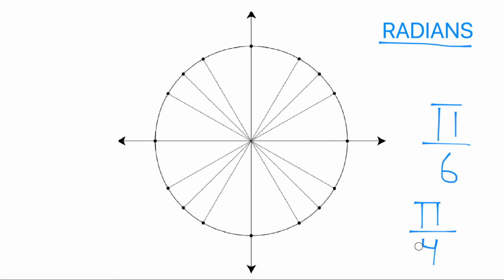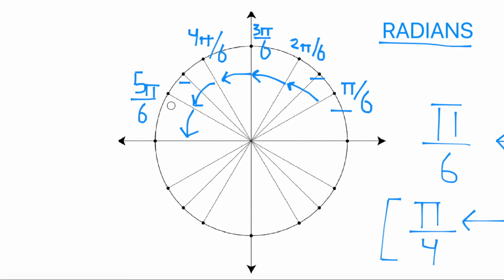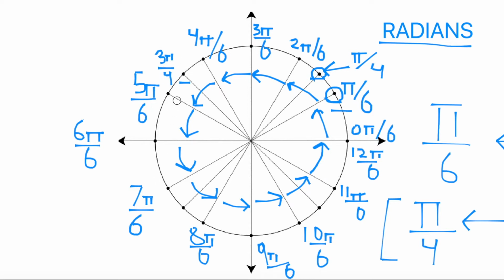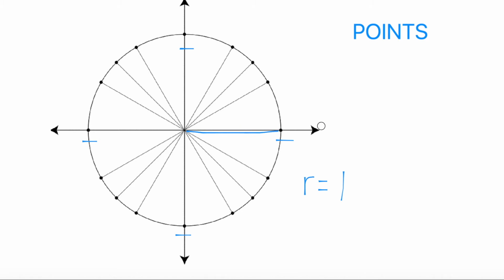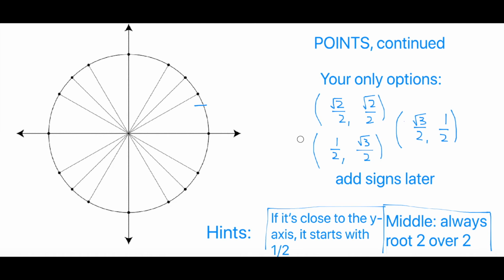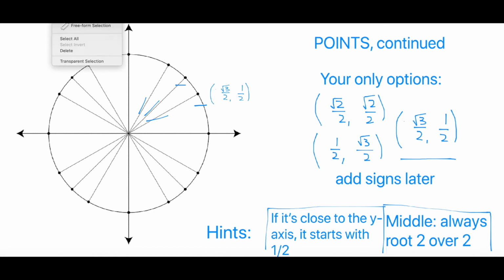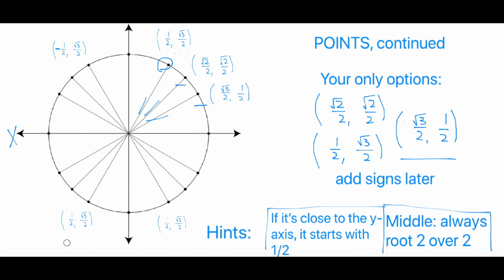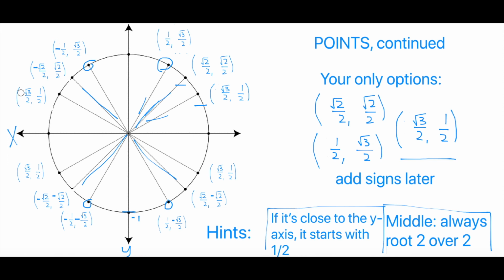Memorize the Unit Circle (THE EASY WAY)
In this video, I show you a memorization technique that I use whenever I need to use the unit circle. It helps to understand what the unit circle is before you try to memorize it, so make sure to watch some other videos on that topic before watching this one to memorize it.

Points start at 3:19

DEGREES:
pi/6 radians = 30 degrees. Do exactly what I do with pi/6, but replace it with 30 degrees and add 30 degrees each time going counterclockwise.
pi/4 radians = 45 degrees. Do exactly what I do with pi/4, but add 90 degrees (45 x 2) in the three middle spots. You should end up with, in counterclockwise order, 45, 135, 225, and 315.

0PI/6:
The radian value of the unit circle at the point (1,0) is 0 radians, assuming you haven't made any full rotations around the unit circle. However, if you completed a full rotation around the unit circle, the radian value at the same spot will be 2pi radians!

USEFUL FORMULAS:
C=2πr (C: circumference, π=3.1415..., r=radius)